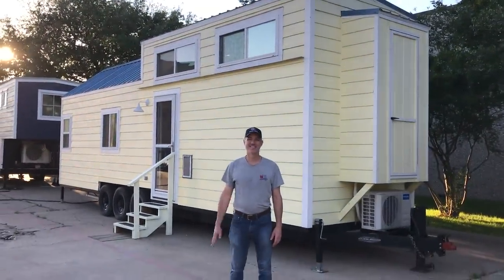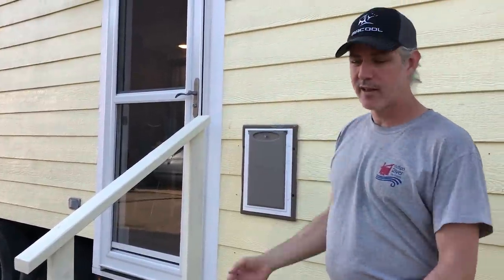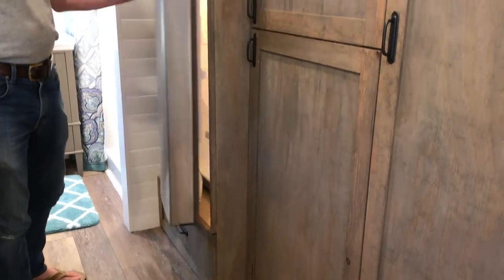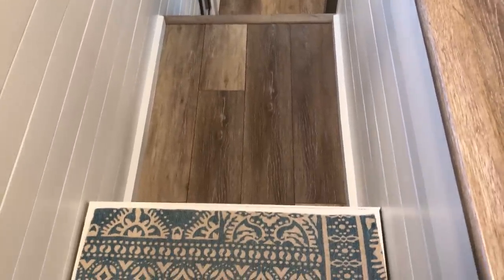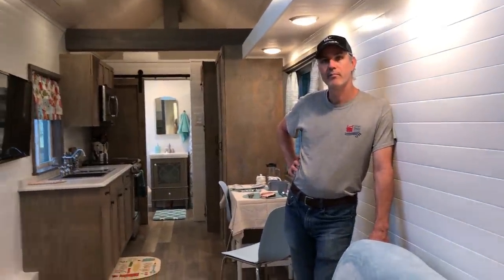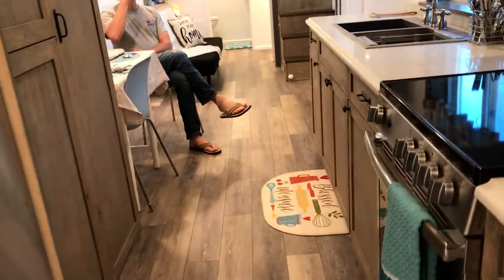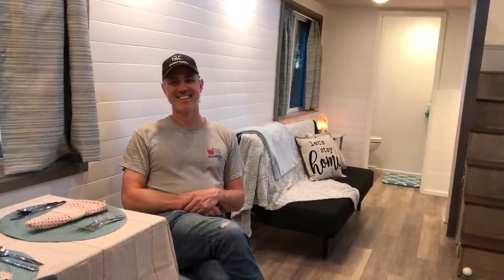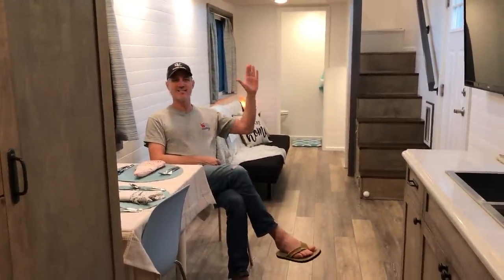Tiny Home RV with a Bath & a Half, SIPs & ERV!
~* Sold *~ The 4th IRTHoriginal Tiny Home RV built by Indigo River!

This home is built with Structural Insulated Panels (SIPs) & an Energy Recovery Ventilation system. (ERV)

Completed in 2019, this home has 1 Stand-Up Loft + a Bath & a Half!

32' long x 8.5' wide x 13.5' high
Approximately 288 sq. ft & 16,500 lbs.

Upgrades to IRTHome4 include
👉SIPs Construction for extra durability, longevity & insulation PLUS reduced weight
👉Energy Recovery Ventilation
👉Half-Bath "Power Room"
👉White Interior Paint
👉Gable Roof w/ Pop-Up Dormer
👉Upper Kitchen Cabinets
👉Full-size Pantry
👉Quartz Countertops
👉Built-in Microwave w/Vent Hood
👉Ice-Maker
👉Custom Barndoor
👉Washer & Dryer connections
👉Cat door built into the wall

The best way to see our most current pricing on a custom build is to visit our Tiny House Planning Tool & Pricing Calculator.
(Link below).

To see the current move-in-ready price of this size & floor plan with standard features:
+ Rambler Floor Plan
+ SIP's "Travelers Package"
Then add all the features & finishes you'd want in YOUR TINY HOME ON WHEELS!

👆PRICING LINK 👆

Indigo River is a veteran & family owned & operated small business. We can build you the best custom THOW  or Tiny Home shell in Texas!

Or purchase our Tiny Home Plans to take to your favorite builder!